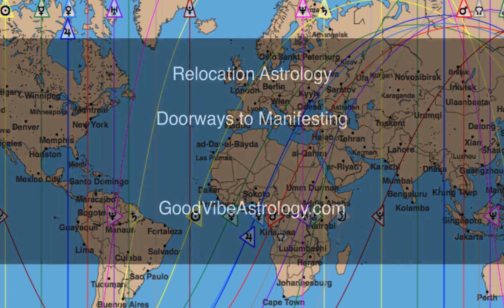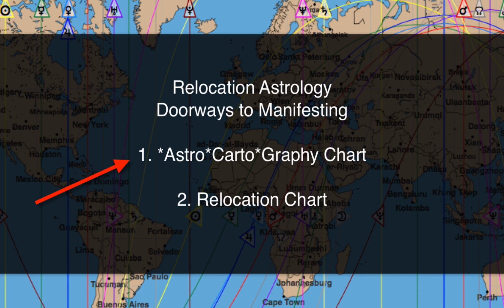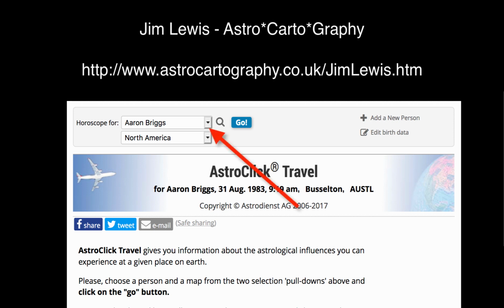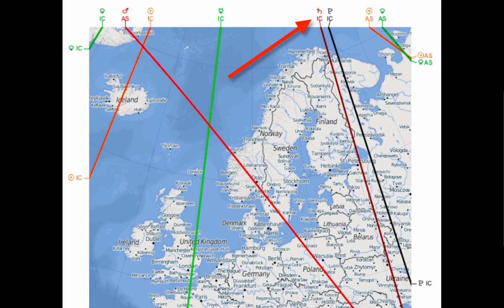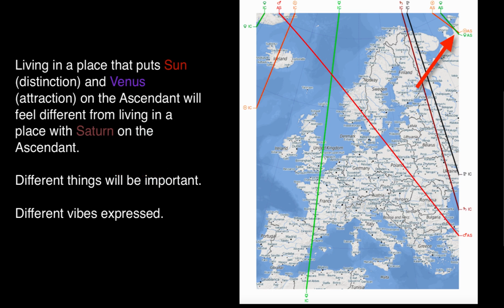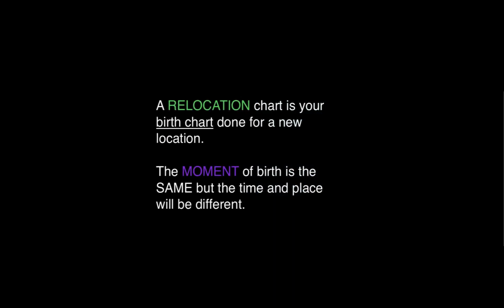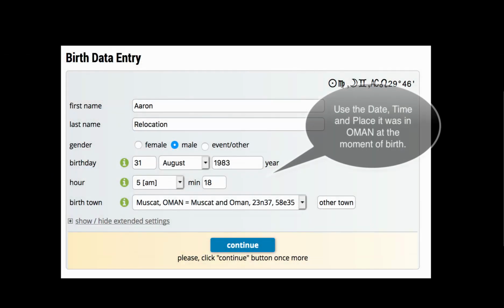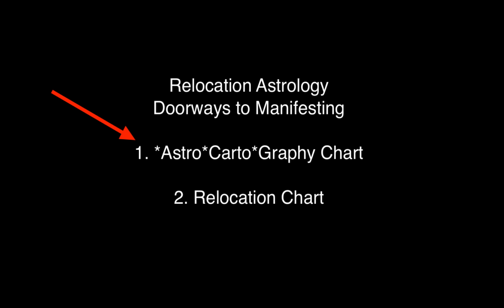Relocation Astrology - Changing Your Point of View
Kim Falconer explores two relocation techniques used in astrology: Astro*Carto*Graphy and creating a specific relocation chart. Learn how WHERE you are in the world can shift your perspective and experiences. This intro is the first step in GoodVibeAstrology.com's online course - Relocation - Exploring Doorways to Manifesting. Here we use astrology and the law of attraction to better understand ourselves and the language of the universe. You're welcome to ask questions in the comments or join in!

Time Stamps:

Create your Astro*Carto*Graphy - 00:36

Create a Relocation Chart - 4:43